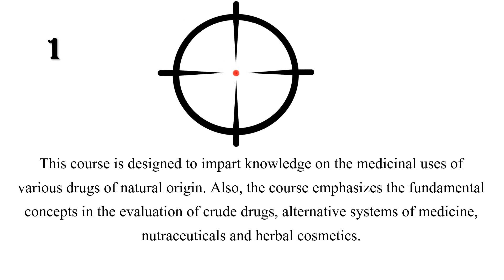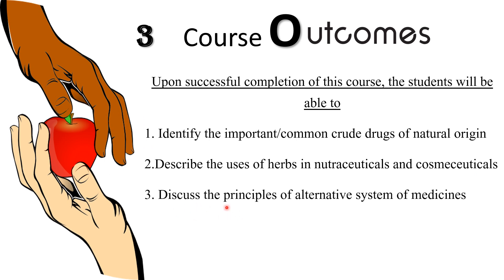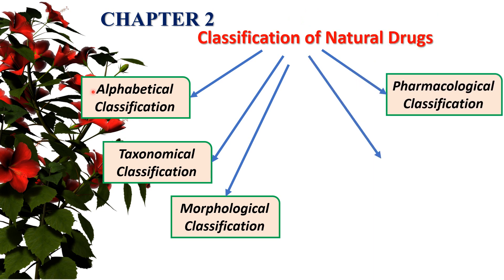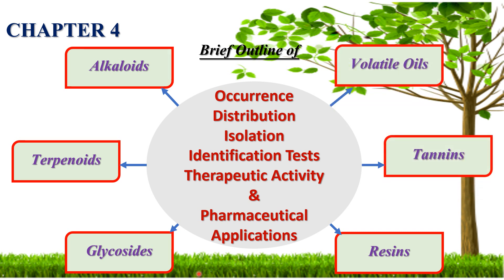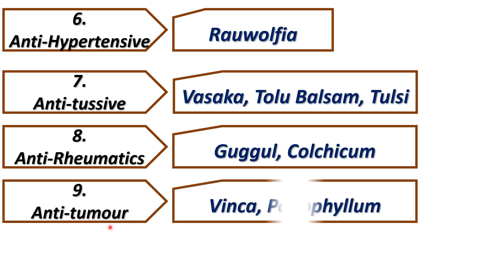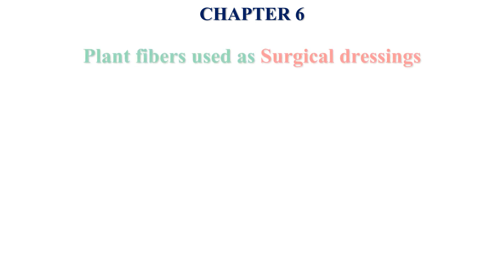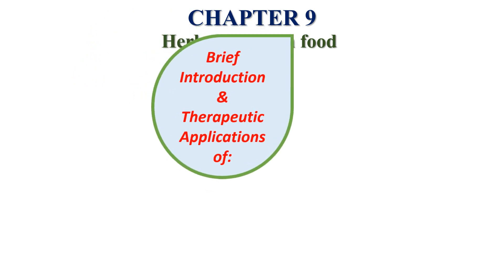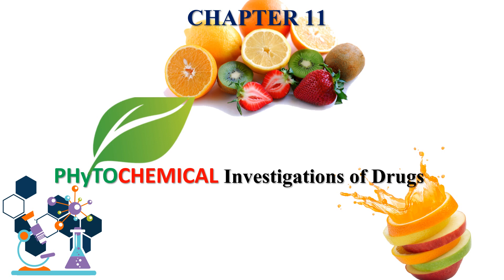D. Pharm PCI New Syllabus Pharmacognosy Subject - Shivai Charitable Trust's College of Pharmacy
New Syllabus of Pharmacognosy Subject- Diploma Pharmacy Course